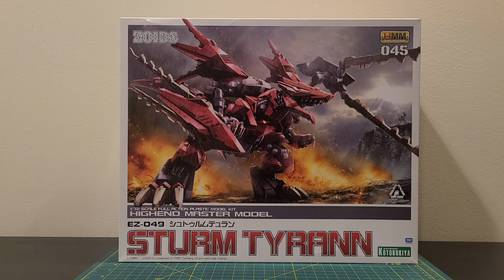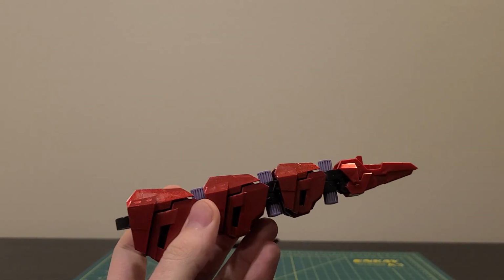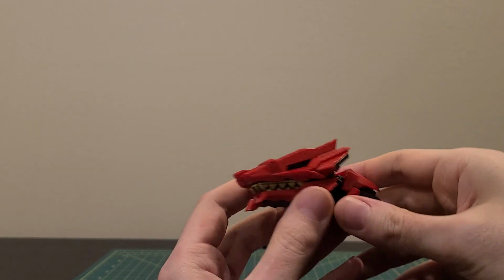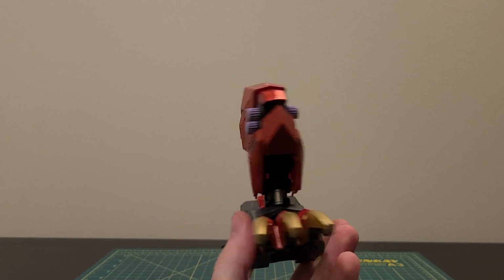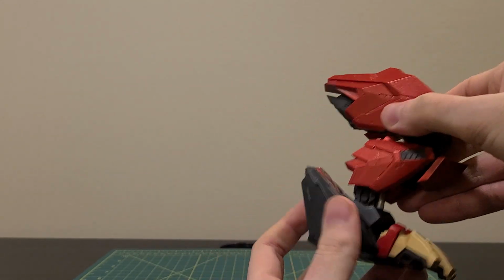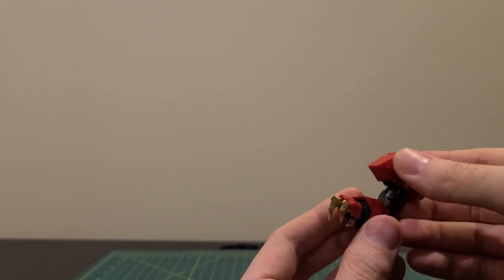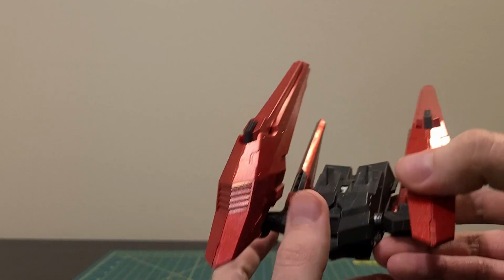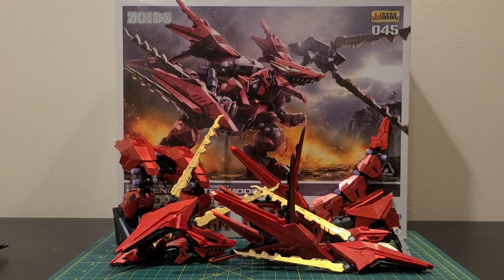HMM Sturm Tyrann review part 2: individual parts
Continuing the review for the Berserk Fury's double, and a unit of Eisen Dragoon, the Sturm Tyrann. Taking the time to review each part that comes with the kit, right before it is fully assembled and giving my final thoughts on it.